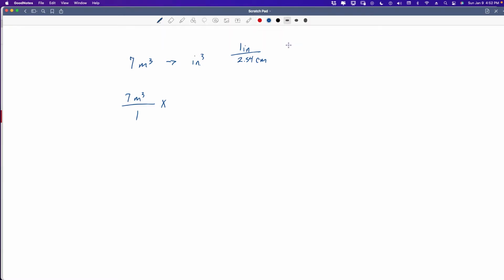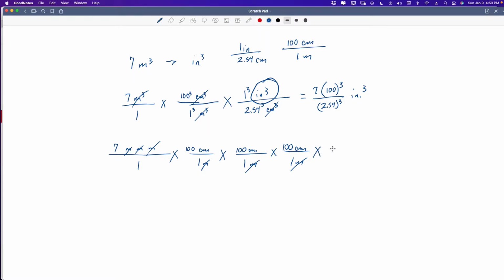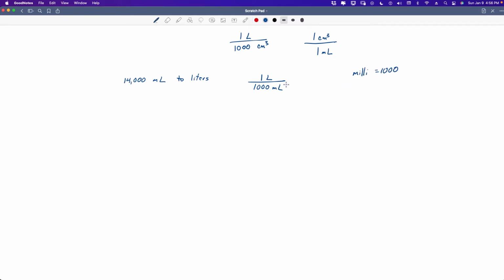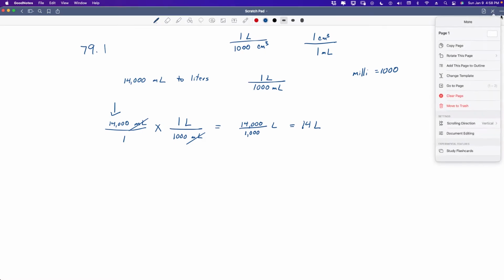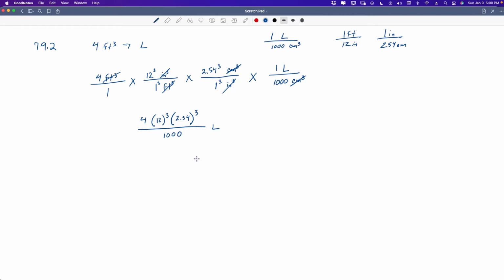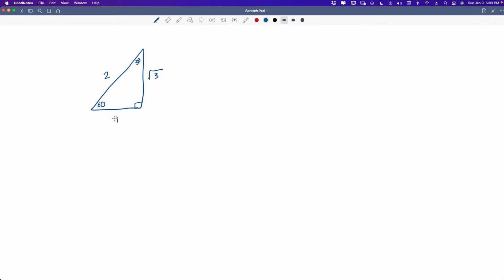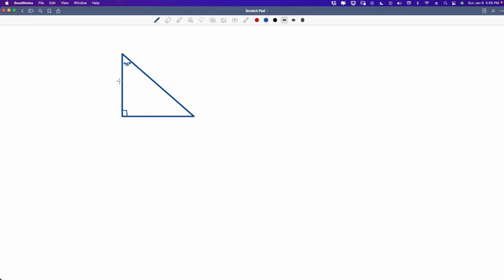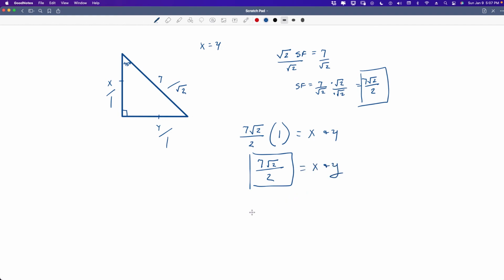Saxon Algebra 2 Lesson 79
Metric Volume - 45•45•90 triangles